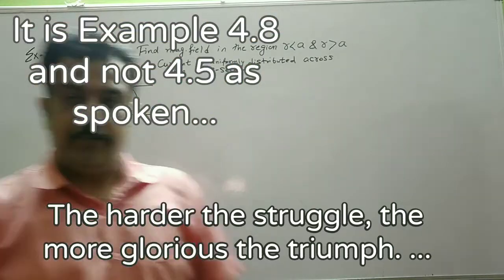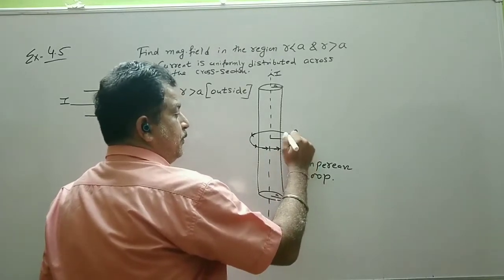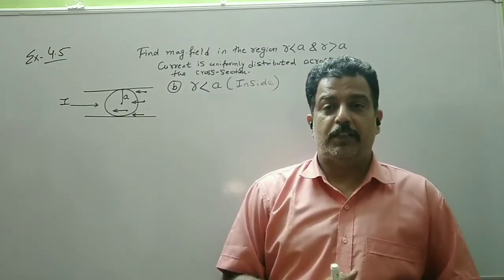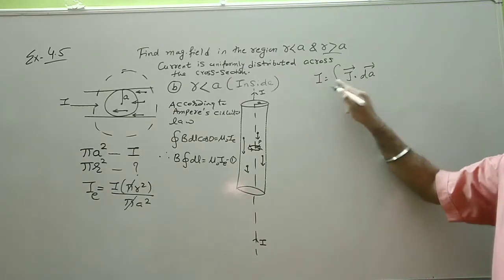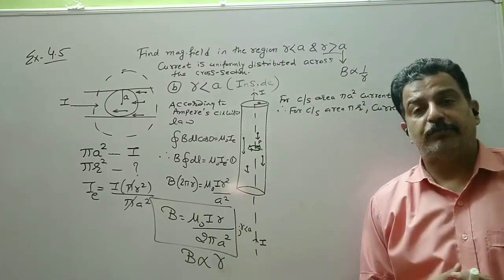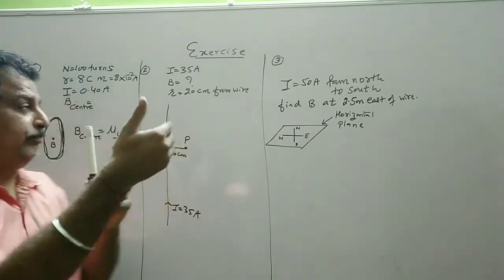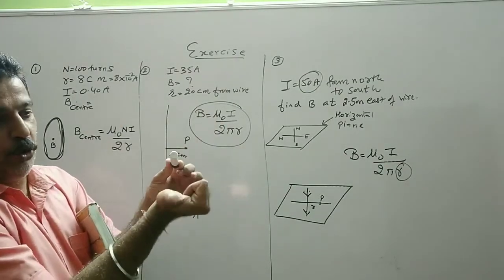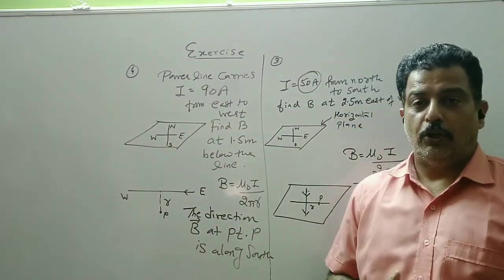Example 4.8 and Exercise 1,2,3,4 | Class 12 |CHAPTER - 4 | Lecture 9 | ANIL NARANG